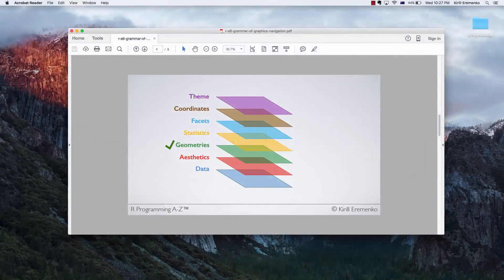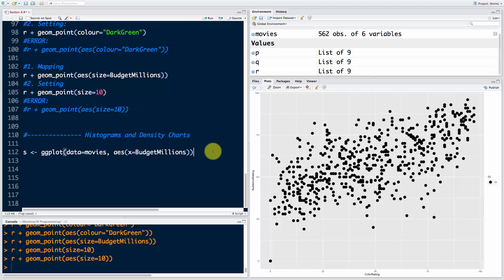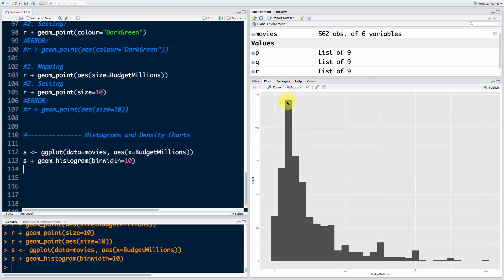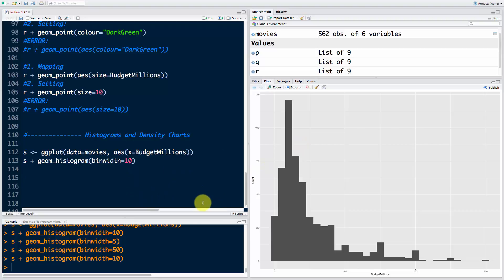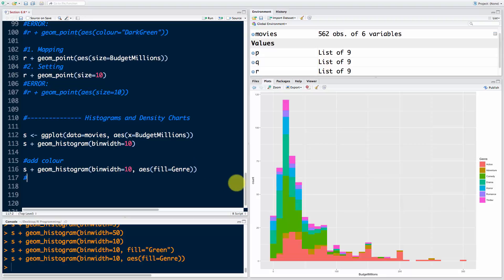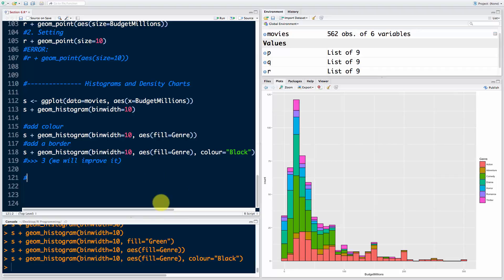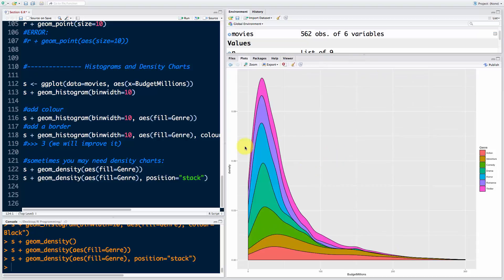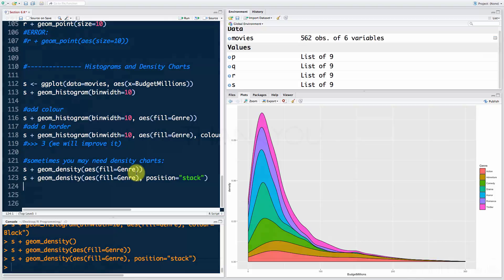Histograms and density charts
Today we will learn some new geometries - histograms and density charts. Histograms are also statistics, so we will be talking about geometries and statistics at the same time. The histogram is one of the most used layers for data visualisation and data analysis, it is very important to master them to represent your data.

Use this special coupon to get a YouTube-only discount on the full course